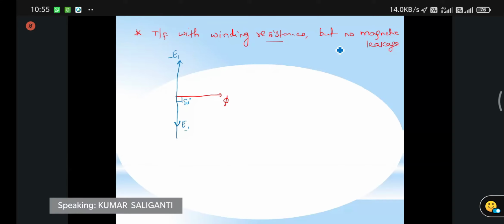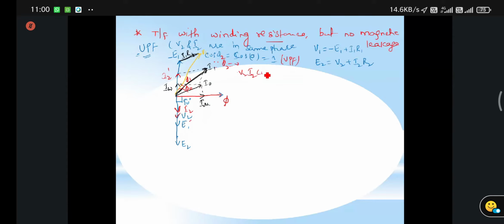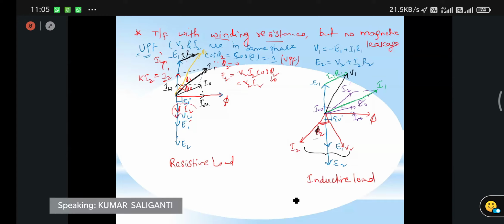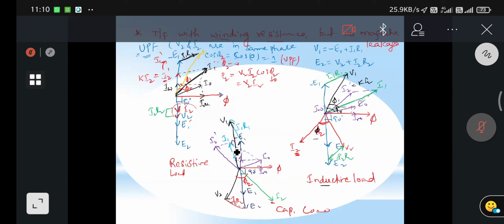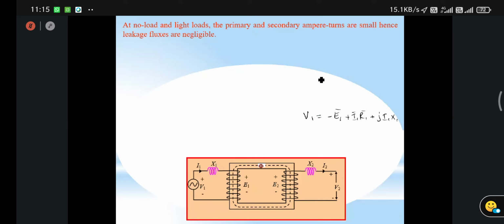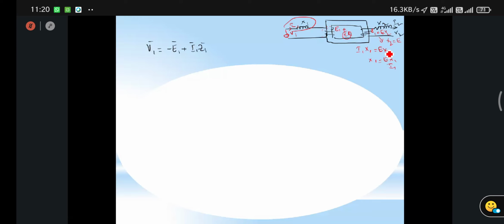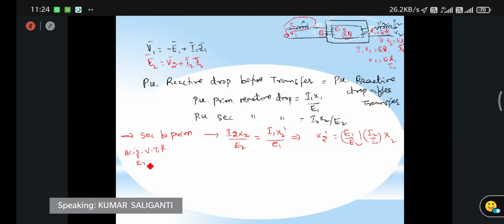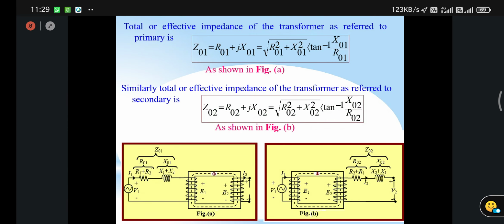EM-1 on 02/02/2021- 2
Screen recording of Electrical machines-1 class on Monday,04/01/2021 which was held in Cisco WebEx meeting for EEE 2nd year students at JNTUH college of engineering,Manthani.
Part 2